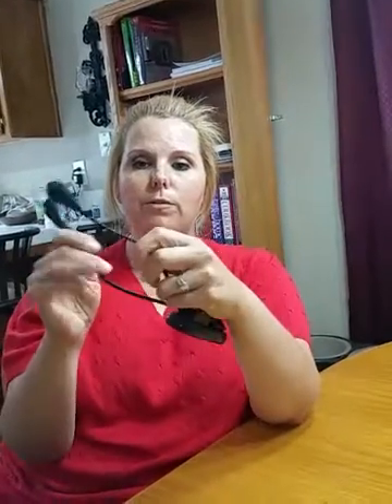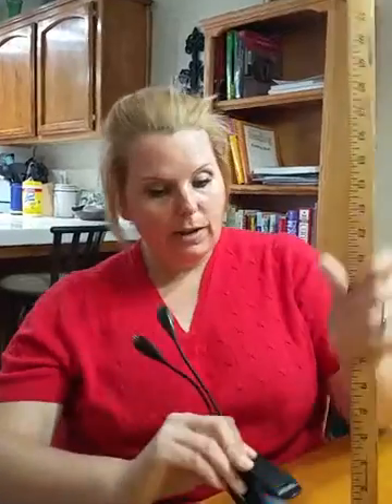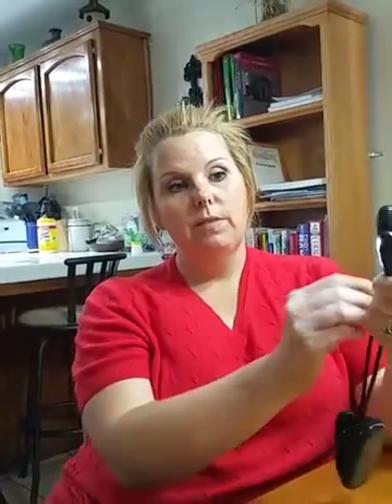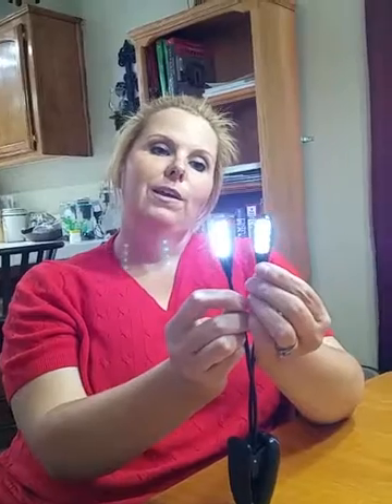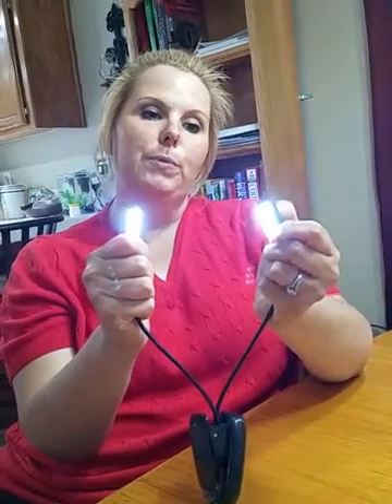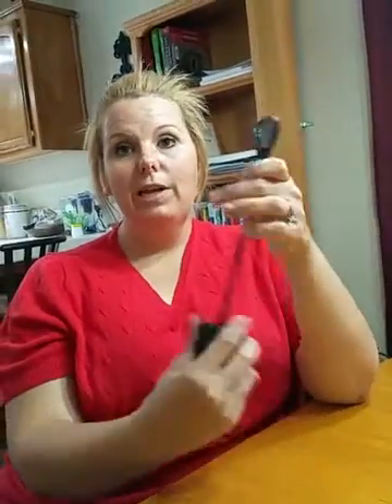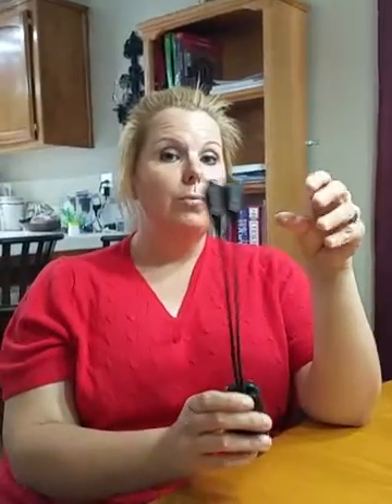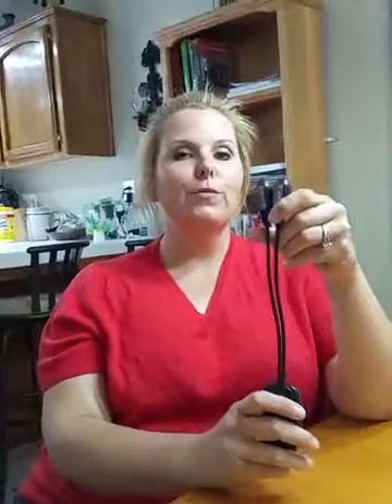Demo of Iforaa Double Head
Iforaa booklight makes a great gift for the musician in your family - perfect for clamping on to a music stand. Even better - we use it for the kids as a reading lamp!